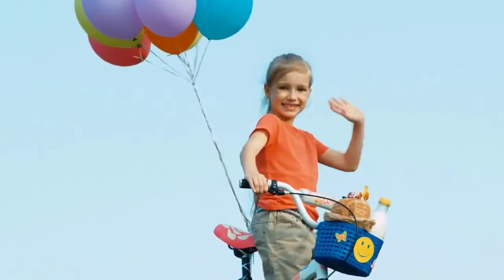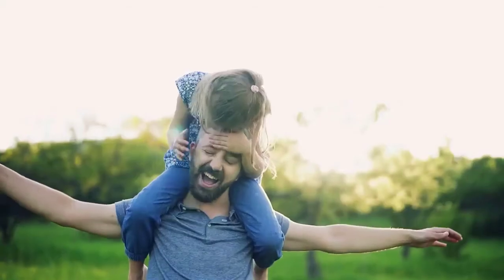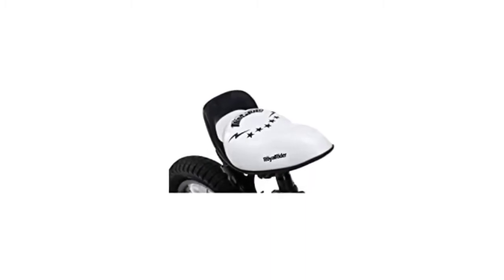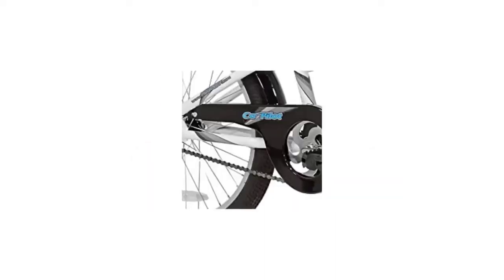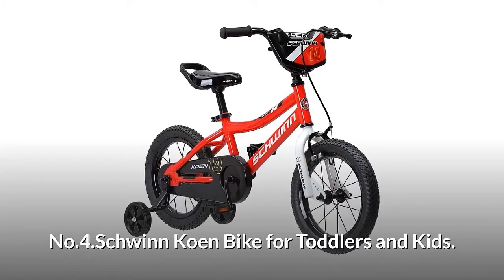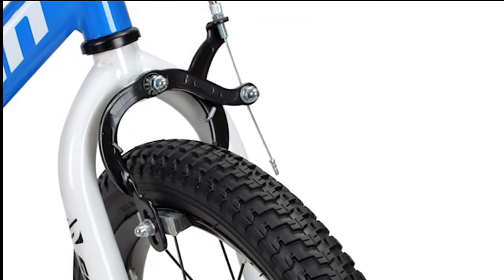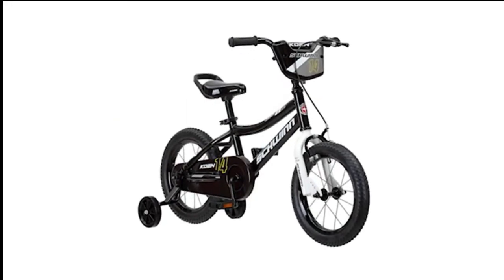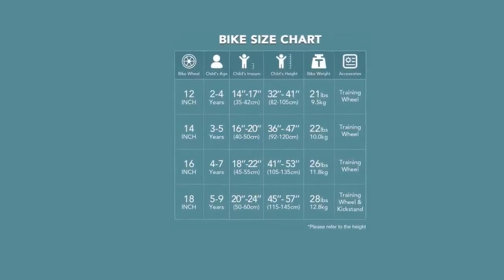Best Kids Bikes - Top Kids Bicycle Reviews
Best Kids Bikes.Most people still remember their first bicycles and all the painful yet fun moments they experienced when learning how to ride. Allowing our kids experience the same fun will give them joy and beautiful memories to look back to. There are so many benefits of cycling for kids. A good bike will get your little one off the sofa and let encourage them to explore outdoors which is not only fun but also good for their health.Choosing the best kids’ bike for your child is a serious business. If it’s your child’s first bike, you want to make sure the machine you opt for will provide them with a good introduction to the world.After very careful research we are going to review Best Kids Bicycles  to make your buying decision easy.
►RoyalBaby Kids Bike:
RoyalBaby, experts in kids bicycles. Cycling is a great way to explore and stay healthy. RoyalBaby concentrates strictly on kids bicycles. This focus helps push innovation in kids bike design leading to a better product for young riders.
►Kazam WeeRide Co-Pilot Bike Trailer:
WeeRide is now part of the Kazam Familiy of kid's bike products!
The Co-Pilot brings parents and kids together by securely and safely attaching to most seat posts. The Kazam WeeRide Co-Pilot is sturdily constructed – just like a regular 20” bicycle, it includes adjustable handlebars, seat with quick release clamp, pedals, and a safety flag. The Co-Pilot is made of high tensile steel and folds for storage when not in use.
►Retrospec Cub Kids Balance Bike:
Training wheels are the one thing they’ll be glad you took away.
The baddest beginner’s bike on the block is designed for new cyclists 20 months to 5 years of age. Our Cub’s no-pedal form bears a low down tube and kid-friendly frame so your little one can easily get on and off their new set of wheels. Unlike the new shoes they got last week, Cub is intuitively designed to grow with your little one.
►Schwinn Koen Bike for Toddlers and Kids:
With Schwinn's SmartStart Technology, this bike is designed just for kids: lighter frame, cranks and pedals are positioned forward, gearing designed for easier starting, narrower pedal positions, and smaller grips and seat.
►JOYSTAR Totem Kids Bike:
This 12" bike comes with stable training wheel early rider. 2.Quick release seat simplify the height adjustment. 3.Saddle with holder to learn riding when the training wheel is off. 4.Foot brake suitable for young rider don't have enough power to manipulate the hand brake.

Timestamp
00:00 Introduction
00:32 RoyalBaby Kids Bike
01:53 Kazam WeeRide Co-Pilot Bike Trailer
02:19 Retrospec Cub Kids Balance Bike
02:45 Schwinn Koen Bike for Toddlers and Kids
04:05 JOYSTAR Totem Kids Bike